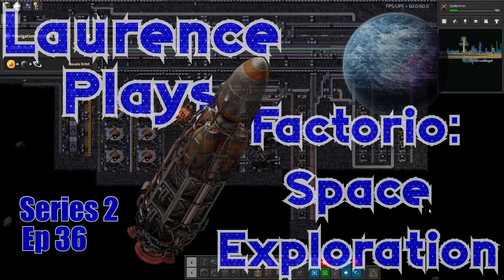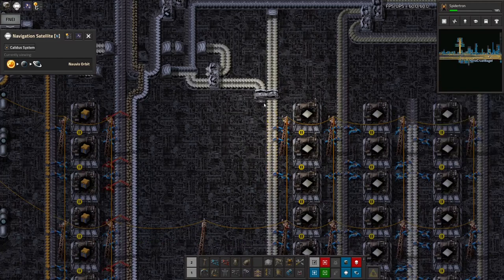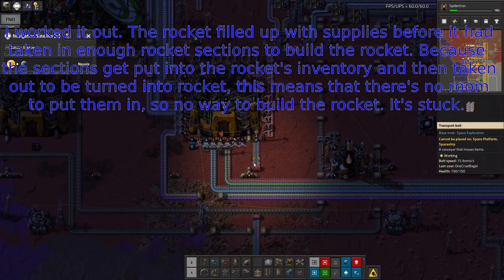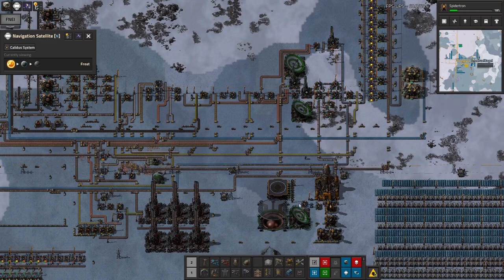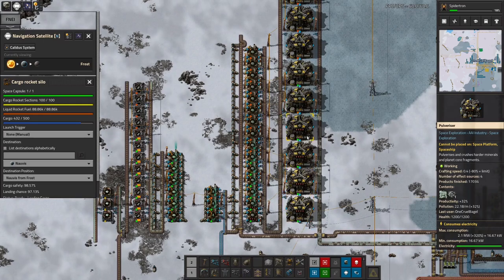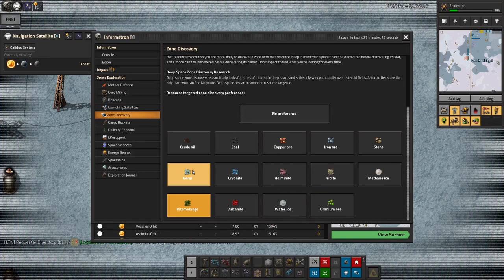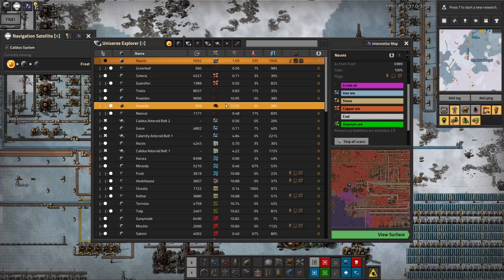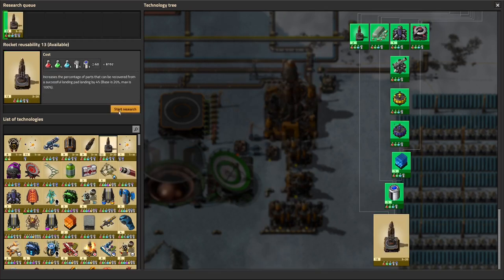S2-E36 - Materials - Laurence Plays Factorio: Space Exploration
It's been a busy time in the Calidus system! Material science has taken a big leap forwards, Frost has been fixed (and improved!) and there are some issues with my rockets...